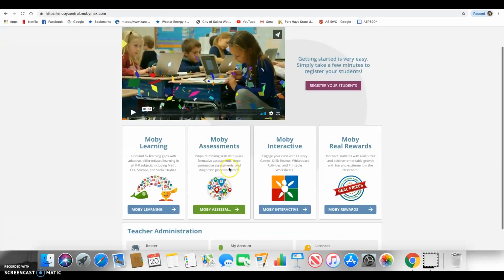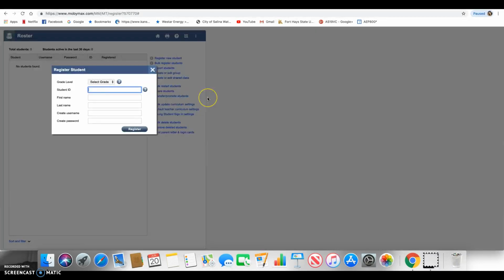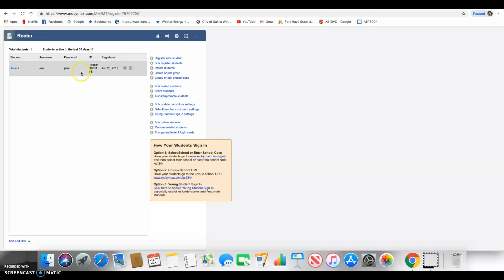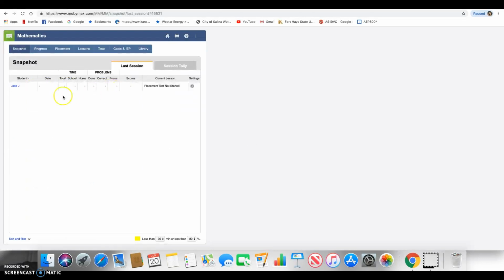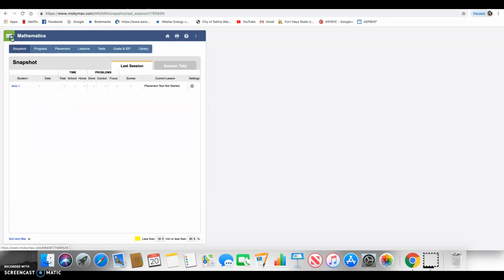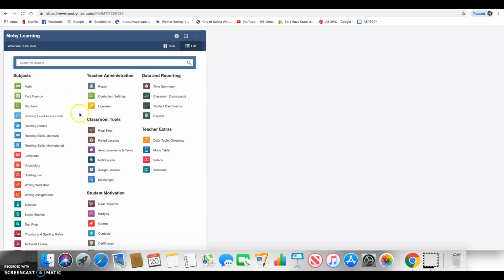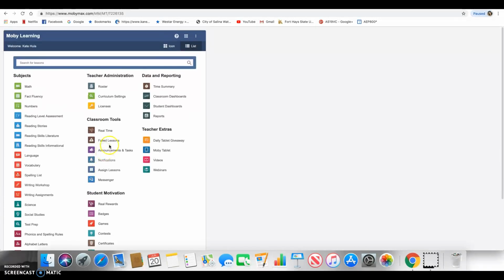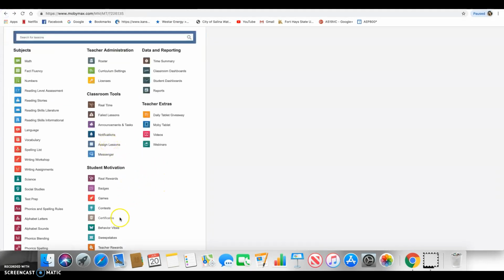Mod. 15 MobyMax